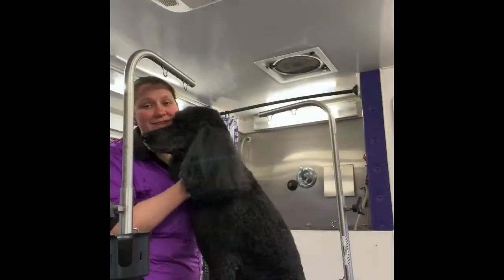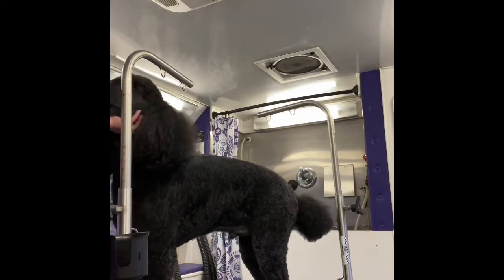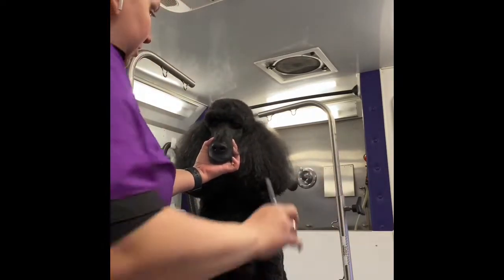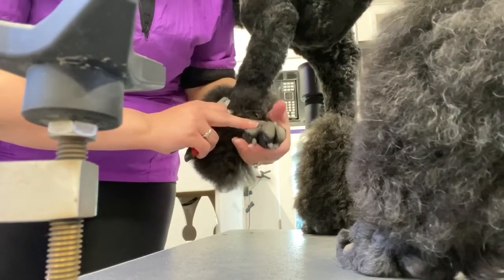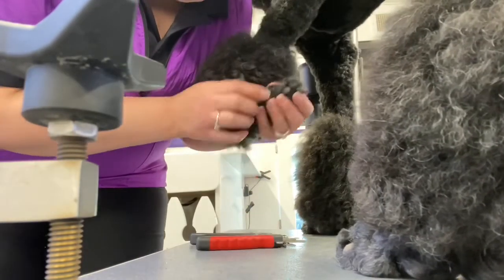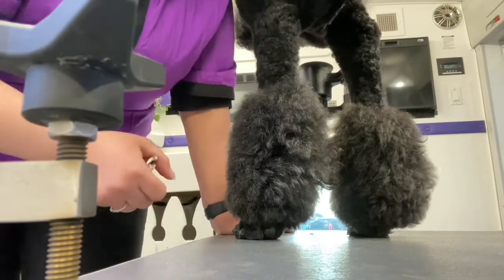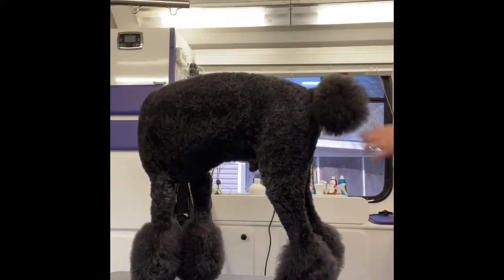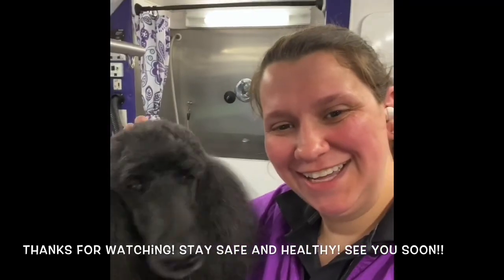Pro Pet Stylist gives HOME GROOMING TIPS! How to keep your dog looking fresh between grooms! 😍🐩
During lockdown our pet stylist was nice enough to give some tips for keeping your pups looking fresh at home between grooming sessions, always good advice! 🐩🤩